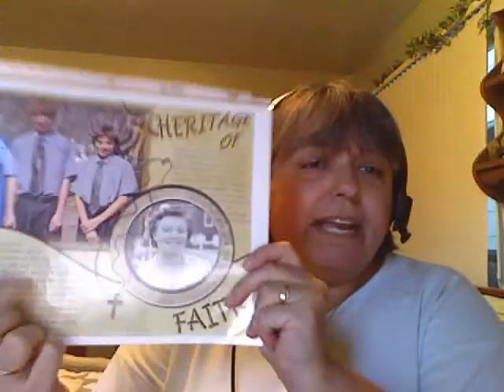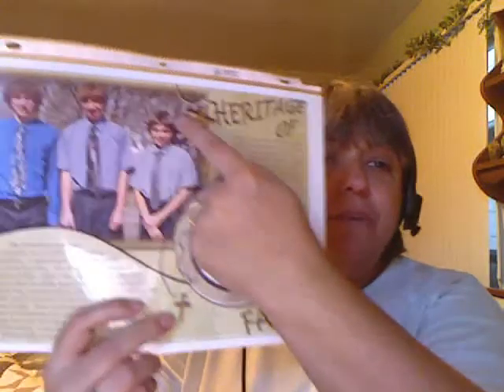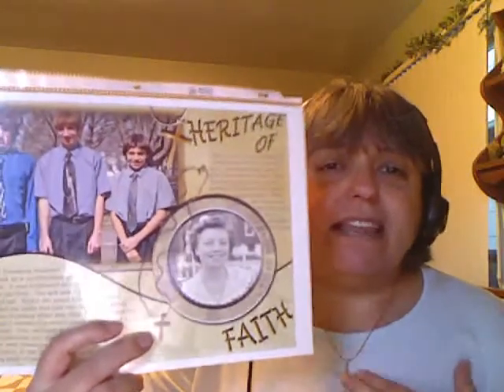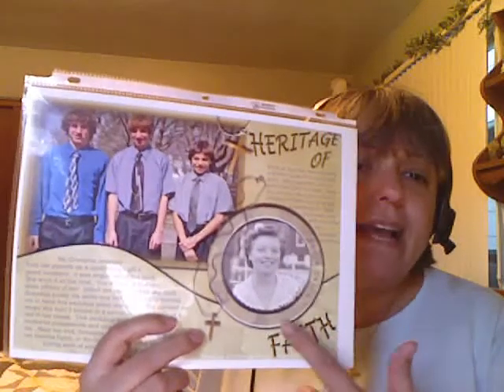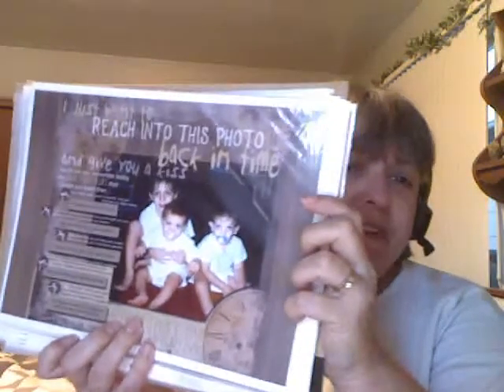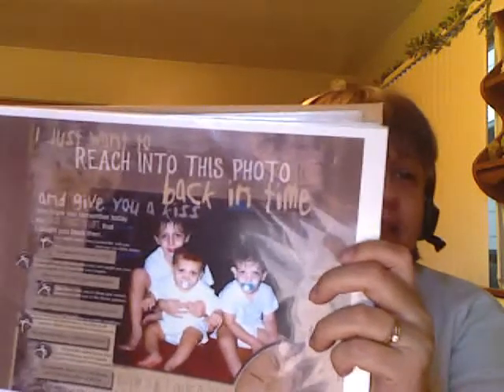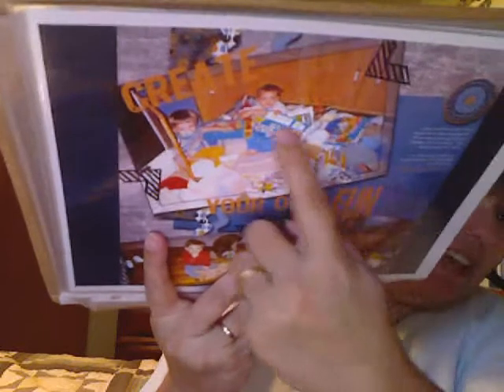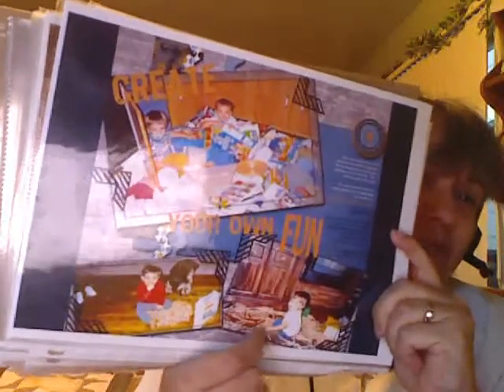Share Your Favorite Layout or Photo in Digital Scrapbooking